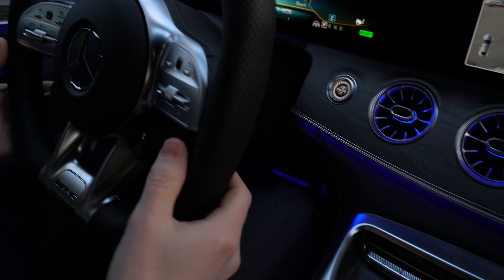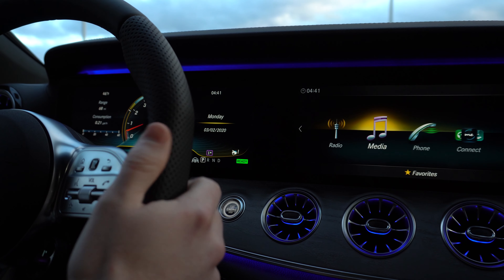NEW 2020 Mercedes-Benz AMG GT 53 tour with Austin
Please inquire with team about availability, lease specials, finance offers, questions, personalized video tours, and appointment/demo request on this dreamy German unicorn at Mercedes-Benz of Manchester in Manchester New Hampshire!